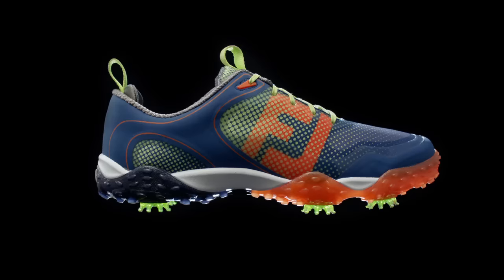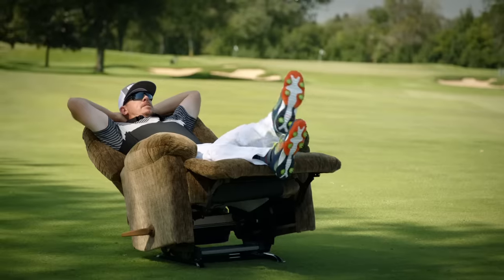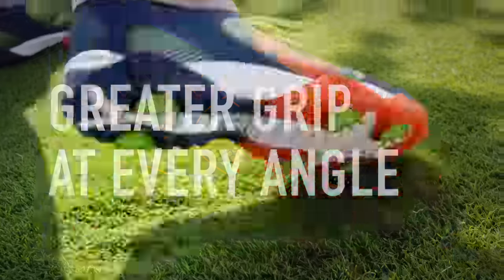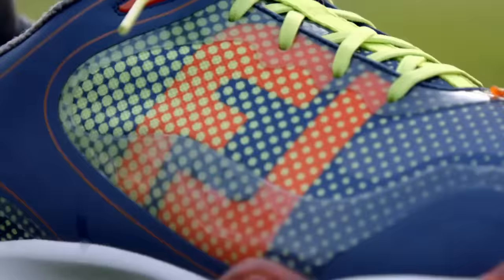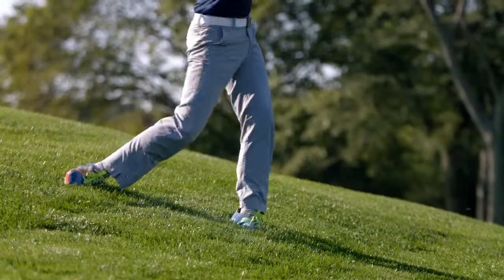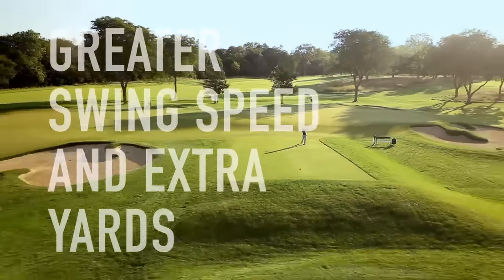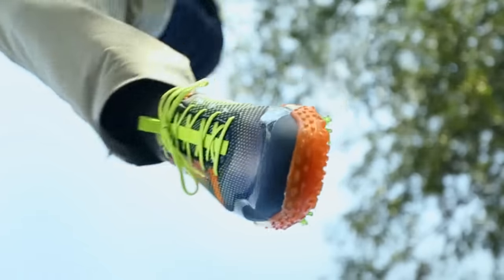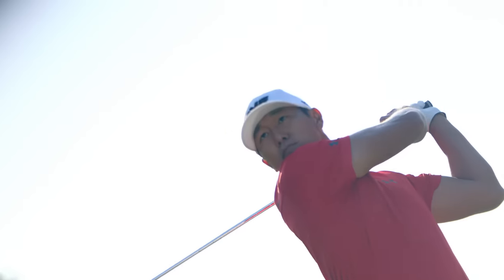FootJoy FreeStyle - Unleash Your Power!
Arriving in Australian & New Zealand golf shops from March 2016.